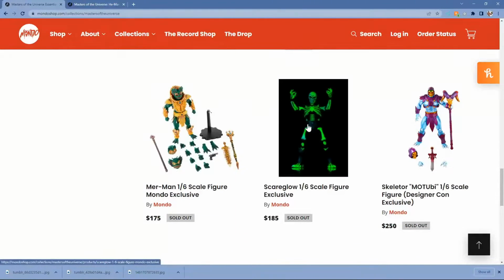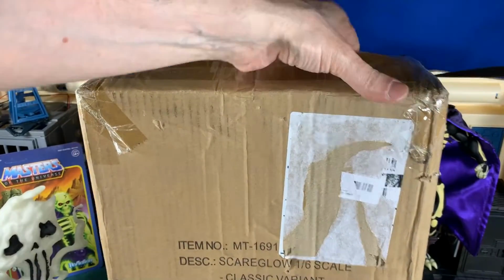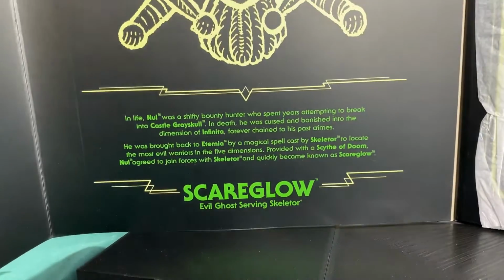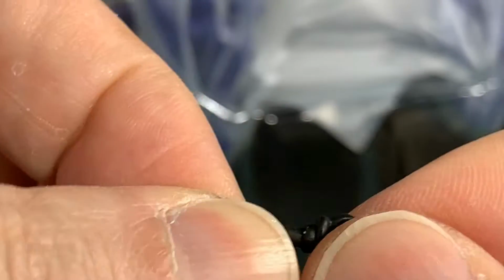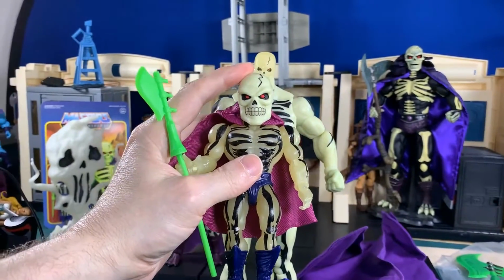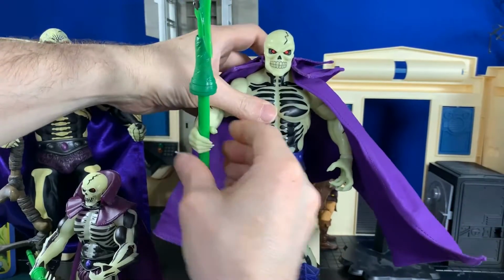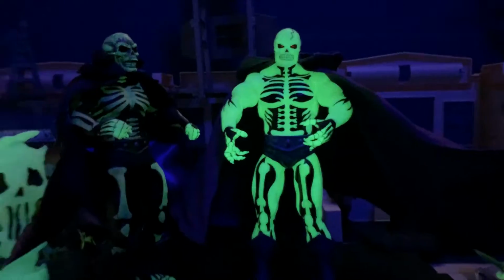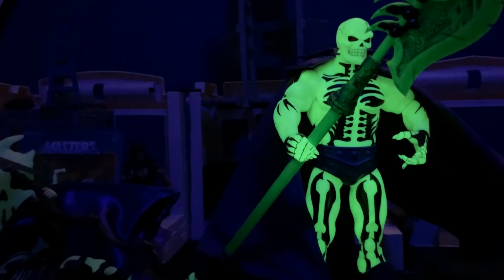Mondo Scareglow 1/6 Scale - Classic Variant exclusive - 12 inch Scare Glow Action Figure - Review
Link Mondo ScareGlow original auction

Cursed in life, frightening in death, and glowing in the darkness! Featuring over 30 points of articulation, removable/poseable fabric cape, a glow in the dark, Scythe of Doom, and more, Scareglow is the most terrifying figure this side of the 5 dimensions!

Artists:
- Brent Ashe
- Florian Bertmer
- Hector Arce
- Hilary Arce
- Ramirez Studios
- Tim Hanson

Design: Hector Arce
Sculpt: Hector Arce, Ramirez Studios
Packaging Art: Florian Bertmer
Packaging Design: Brent Ashe
Paint: Hilary Arce
Cut and Sew: Tim Hanson
Photograhy: Raúl Barrero

PRODUCT INCLUDES
- Removable/poseable fabric cape
- Glow in the Dark Axe of Doom
- 2 Short Bone Swords
- Greyskull Reliquary w/ chain and cuff
- Greyskull Key
- 6 different interchangeable hands
- Figure Stand